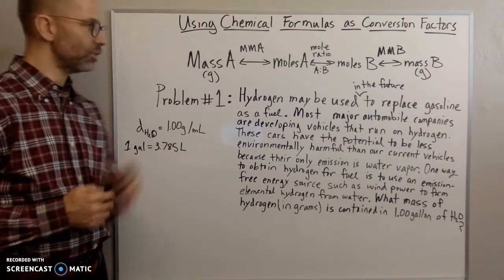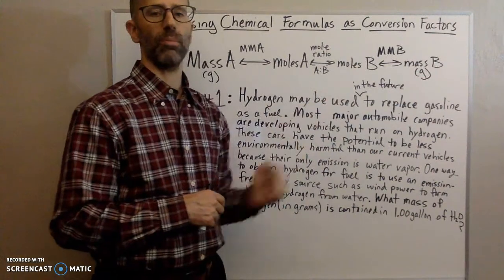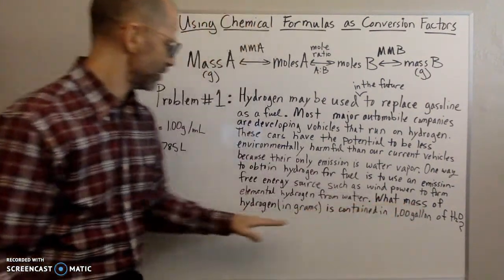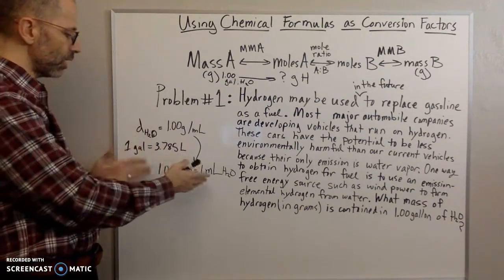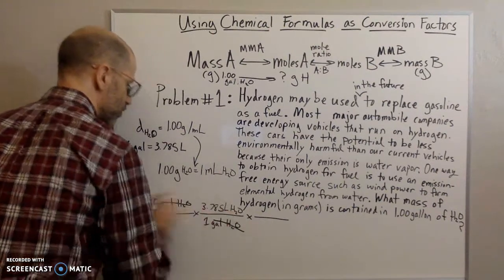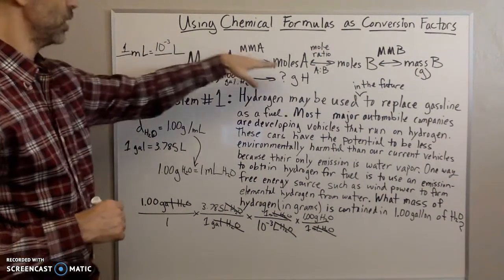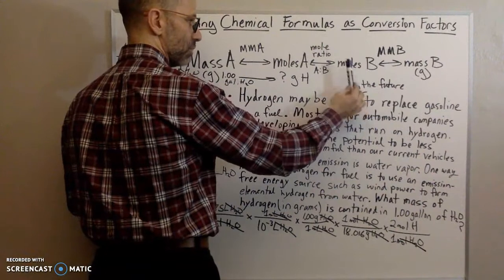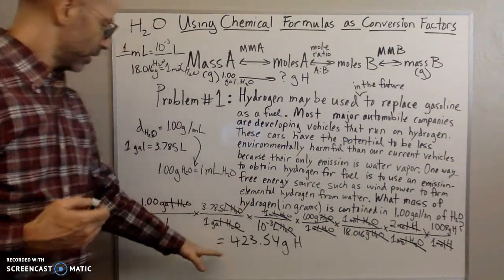Conversion Factor Method with Chemical Formulas Problem #1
In this video I go over the first of three example problems of how to use chemical formulas as conversion factors to solve problems.

In this video I go over conversion factor practice problems.  I use the factor the factor label method of dimensional analysis for unit conversion.  This is one of the basic math tools in chemistry.  In this video I give a tutorial where I lecture and lesson on how to use a chemical formula as a conversion factor.  This is dimensional analysis made easy.  This is used in honors chemistry, sat chemistry, ib chemistry, the MCAT, etc.